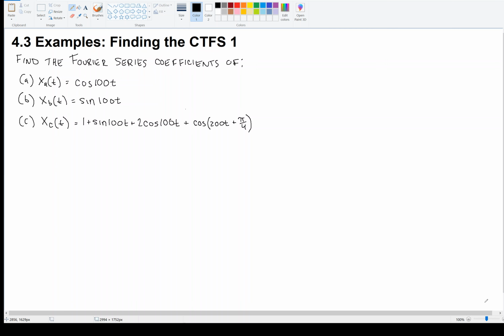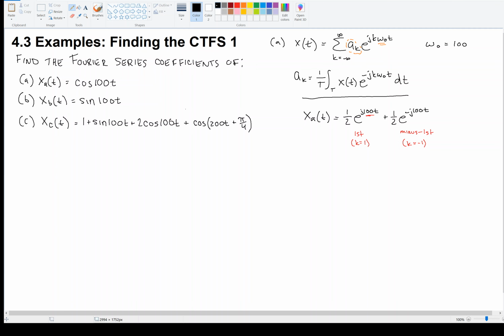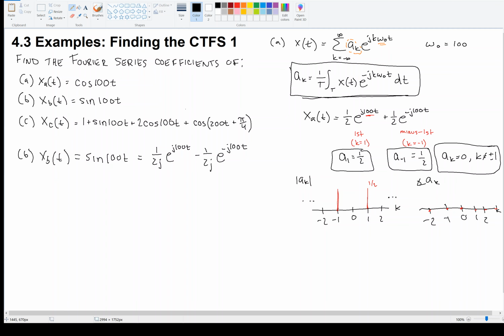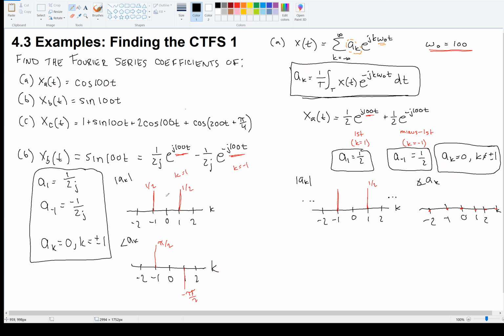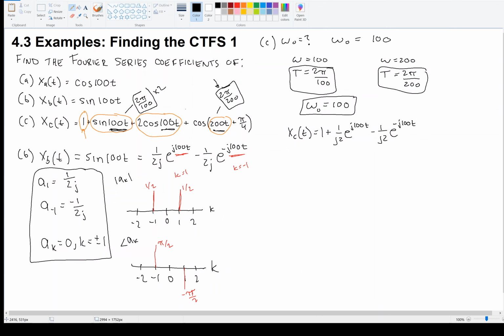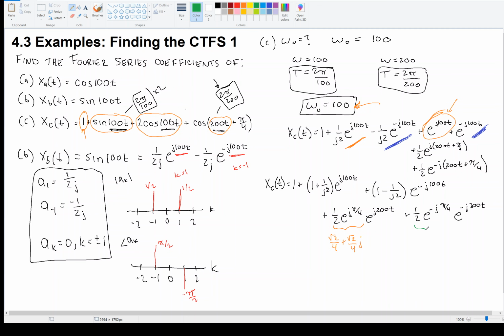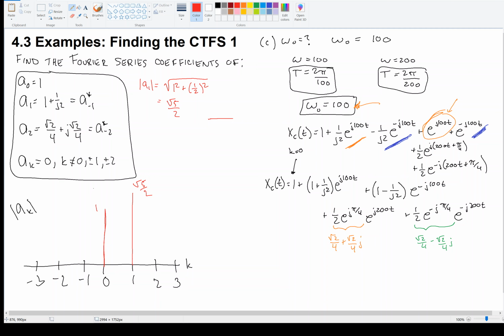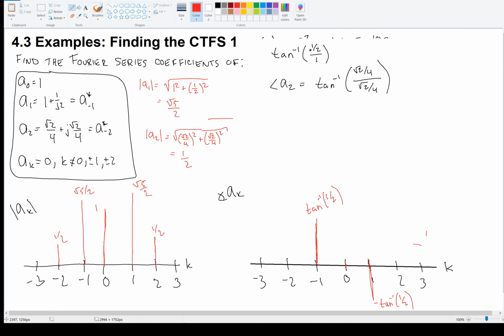4.3: Examples Finding the Continuous-Time Fourier Series 1